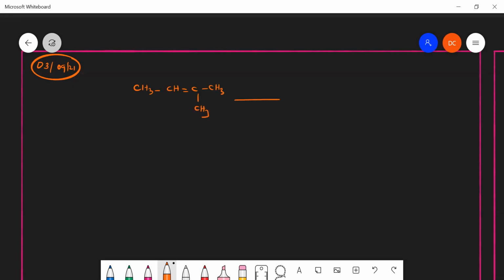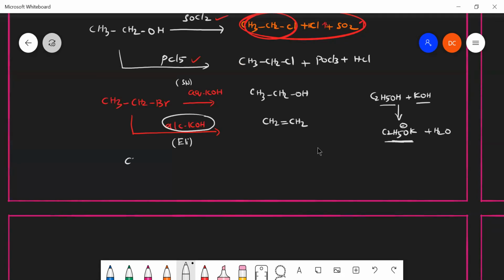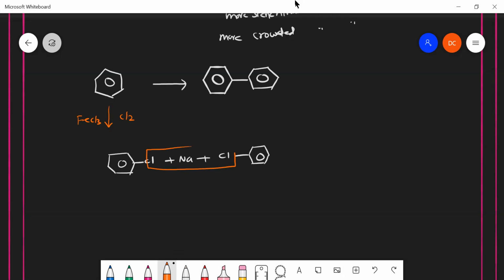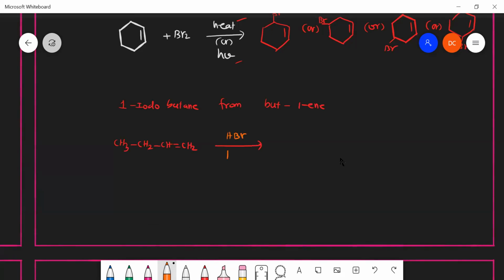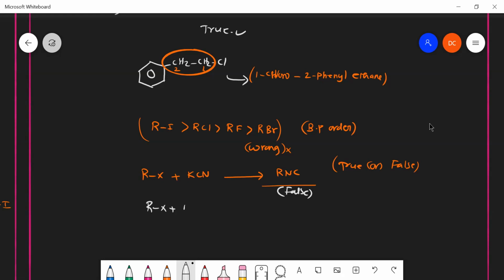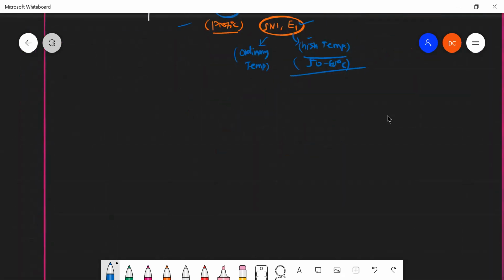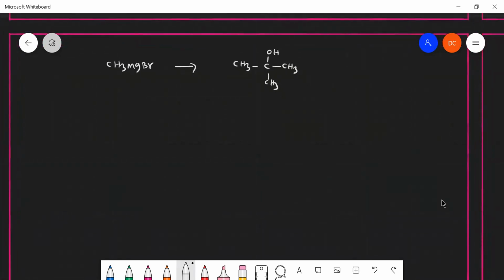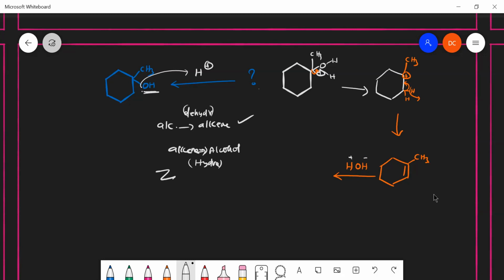XII Chemistry 3rd Sep 2021